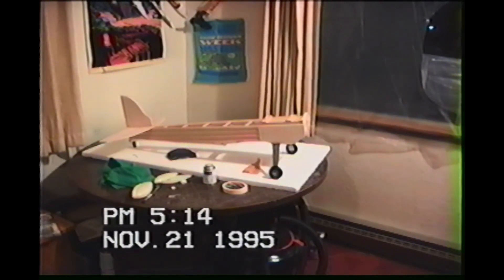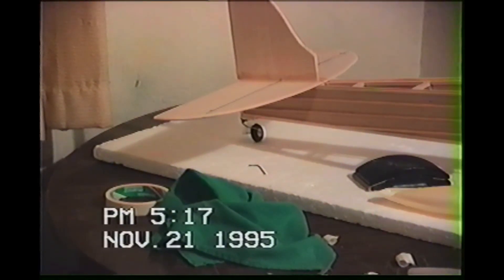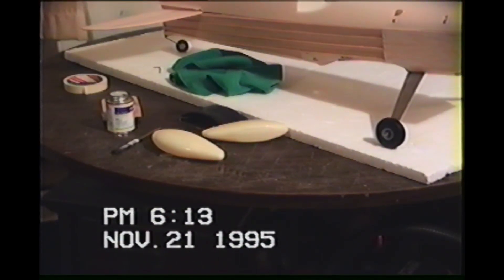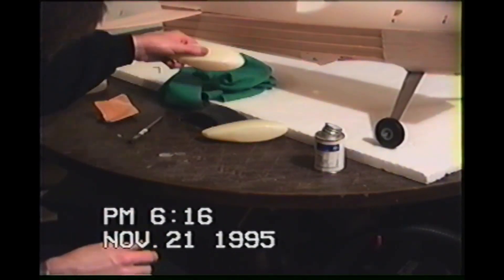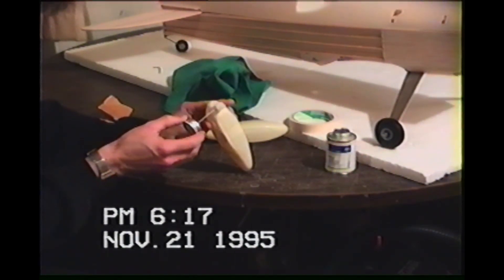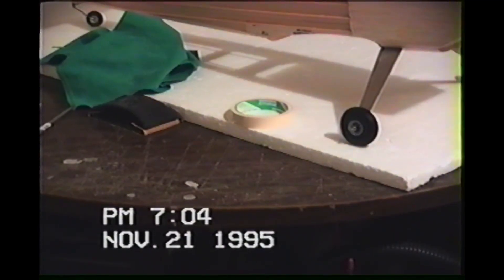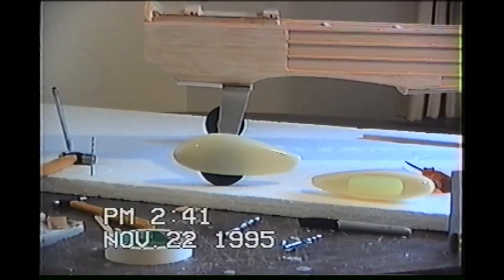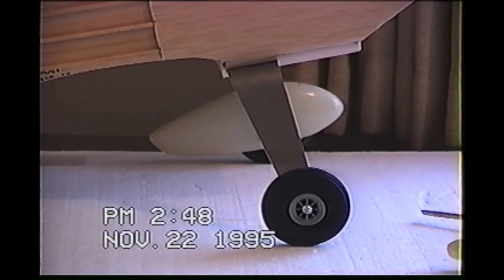Building a Lamar Steen Skybolt RC kit out of the box. Part 8